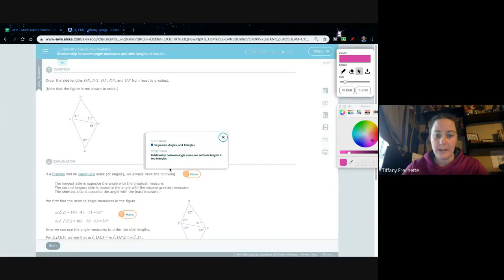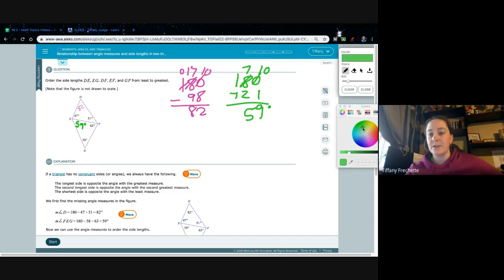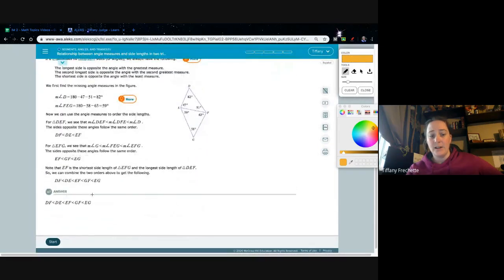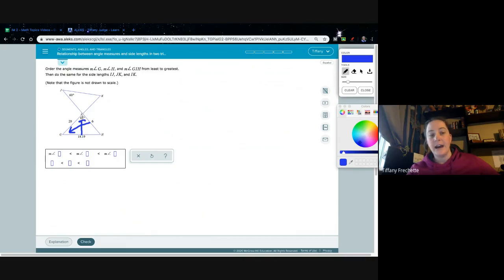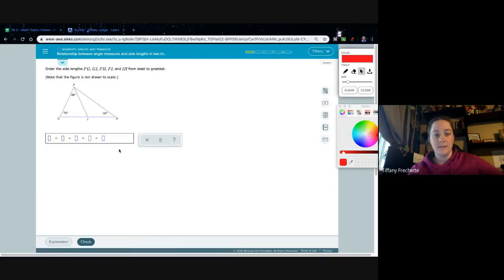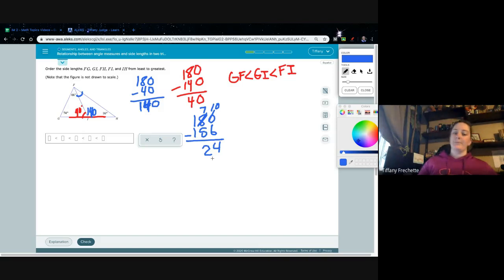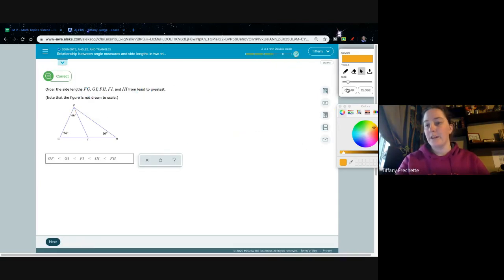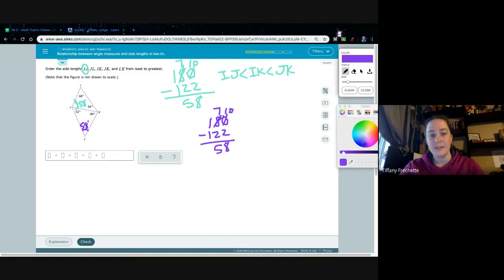Relationship between angle measures and side lengths in two triangles